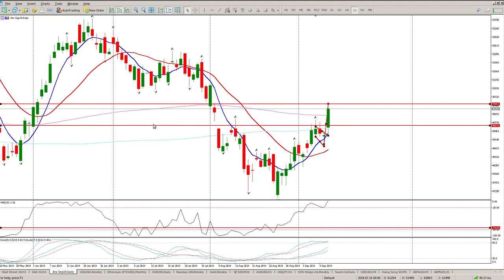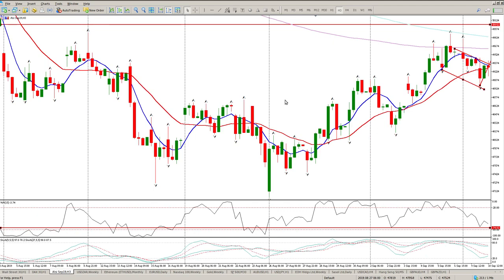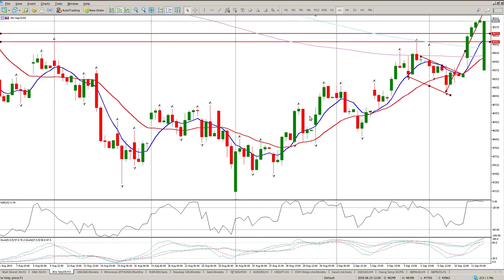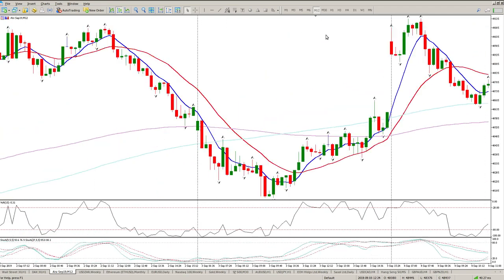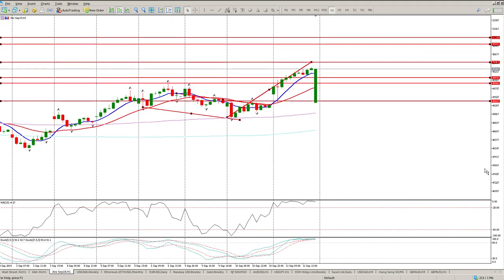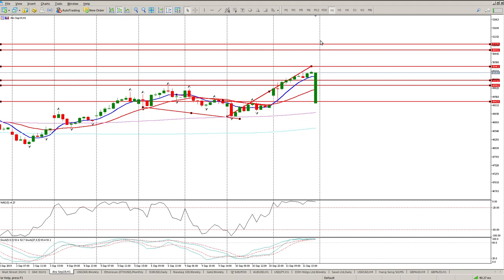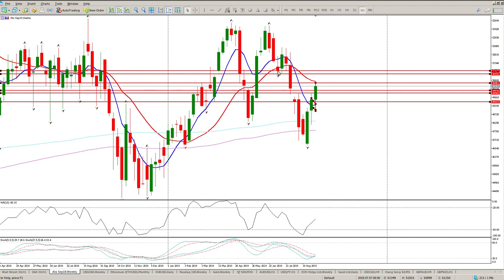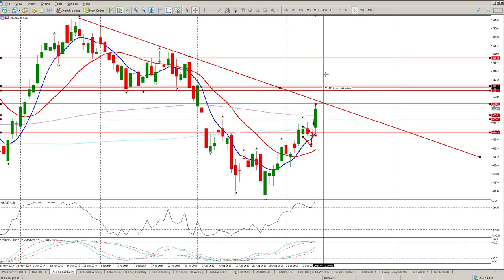ALSI Today Day Trade Setup 12 September